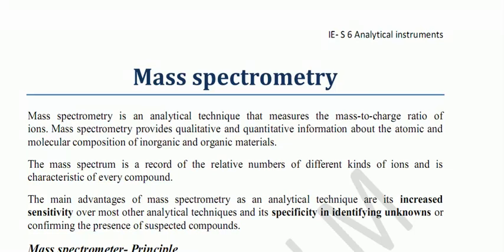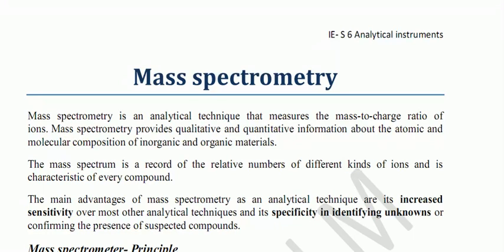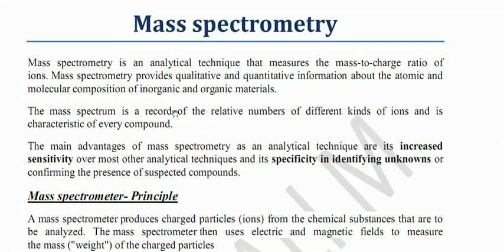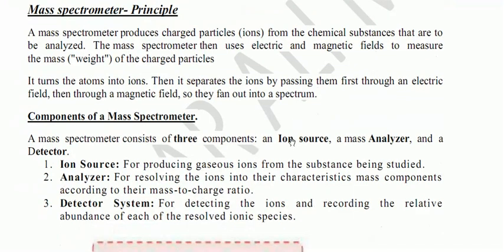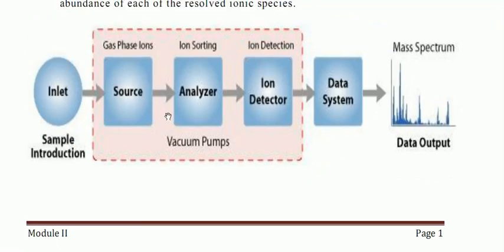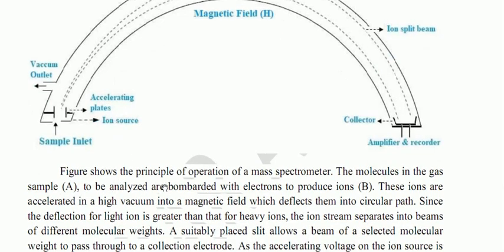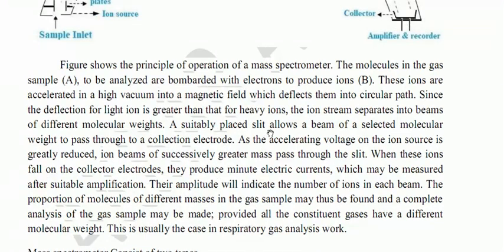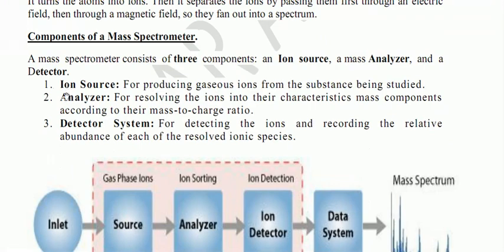Mass spectrometer- Basic working principle- Malayalam